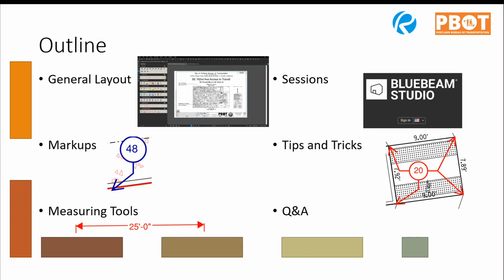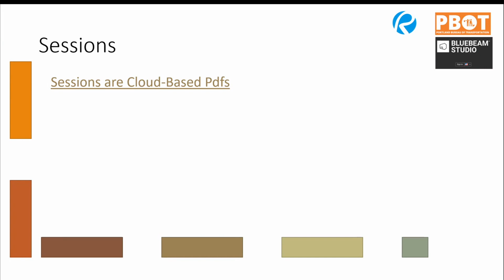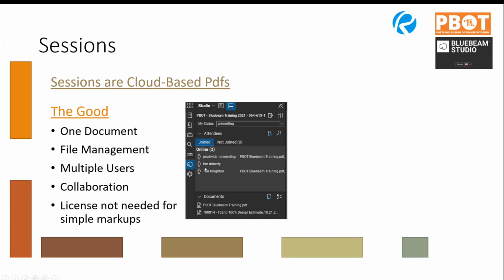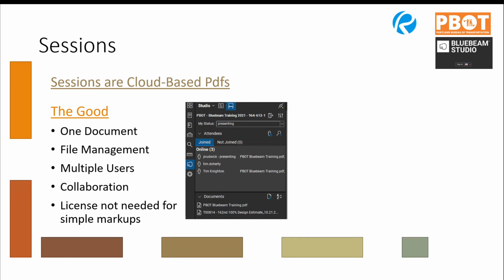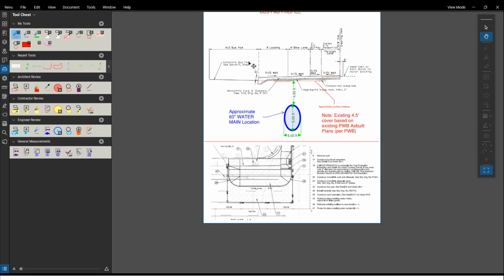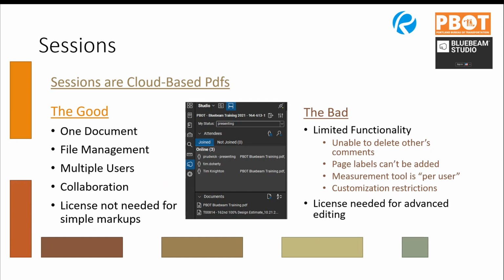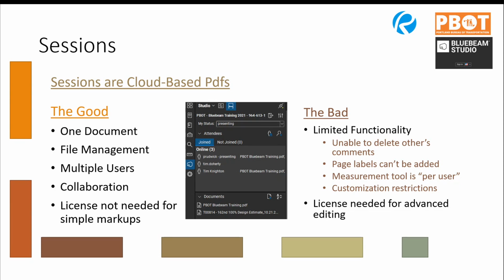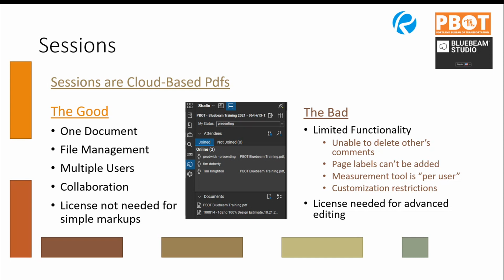Bluebeam Sessions 8of10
The next part of the training is going to be sessions. Again, sessions are cloud-based PDFs  Google doc version of, of PDF.

So uploading it to the cloud. Multiple people are logging into their account. They able to comment they're able to work collaboratively. But on the flip side, there are some slight downsides to the session and by sled, I mean stuff that's bad enough that you might not want to use a session for everything, you know, it makes it makes sense for some things, it doesn't make sense for others.

So let's first talk about the good, the good is, you know, you got one document and see this little image. A couple people are working in there at the same time. And , you can follow along with what they're doing. You can see their comments, you can write the little chat notes, you could send them a message about a certain comment if you wanted to.

Now instead of having six PDFs for work importing comments, and from, we have one download the whole thing and everyone's comments are in there, integrates pretty well with each builder. People can get a link from Ebola and then for a road runner and they can, all get in the same document.

Another real good, nice benefit is this is something a lot of people have wondered about is what if someone wants to get in there and they don't have a license, a Bluebeam license, they haven't paid for a seat. In a session, I, I just say in a normal PDF, you know, I try to open it up.

You can't really do anything. If you have Bluebeam, it'll be in what's called view only mode. And I'll open that up real quick here. Under here, this view mode and that view mode is basically what people who who don't have, a license are going to see. And when you do view mode you can see almost everything goes away.

I can't really do anything. I don't have any tools. It's like toolbox. Doesn't see if it works, it doesn't even work. Can't all the high, all these things are highlighted out. If someone downloaded the trial version and they didn't pay for it, they would be able to do, they would, it would turn into view mode only.

But in a, in a session when it's uploaded to the cloud, people, even people that don't have a license can do simple markups, you know, like they can draw a couple things or do a couple of call-outs. That's, that's a benefit. I would say, you know, maybe you have someone who doesn't use this program very often.

They don't want to pay for it. They can still use a session. If you, if you send them the link to a session, they can get into it and make a cup of Cognex. Now the bad is that there's less functionality. And I don't know if this is something that's going to change, or this is something that's just built into the way it's done.

But the biggest thing that I've noticed yeah, the main, main functionality is just slightly decreased, but then a couple of big changes. You can't delete someone else's comments. So, you know, tint, the Tims are in here and they're making comments in here. I can't delete what they're doing and for review, I mean, that isn't necessarily a bad thing.

You don't want someone bleeding your comments, but if I'm working collaboratively with someone else on something we're creating together, you know, maybe we're working on a presentation that we're putting some slides together or whatever. And I had like, oh, I want to move this around. I wanted to lead this.

Anything that they've input you can't adjust other than just crossing out or maybe telling them, Hey, delete this. So. It's not like Google doc in that sense.  Not everyone has full control and unfortunately there's currently no  super user setting where someone can literally just have control over their own document.

Hopefully that that's something that will be integrated in the future where that's currently not not feature. And then a couple of other things that I've noticed those page labels. Remember how I, I pulled them all the, the right labels from or MicroStation, or I scan them from the sheet. Those can't be added during a session, but you can't add them before a session or you can't add them after.

You've , they call it closing the session when you basically pull it out of the cloud and then you download it and then it becomes a normal PDF. You'll be able to. Adding, adding the page labels. it's not like you are totally limited, but while I was in a session, certain things can't be done the measurement tool as well.

So if I make by calibrate a document or pages in a document it won't be calibrated for me. It won't be calibrated for all users, that's  a negative. And then there's also some customization restrictions in terms of like adding or deleting columns. Just less stuff you can do. Basically my take home point is it's good for a lot of things, but it's not for everything.